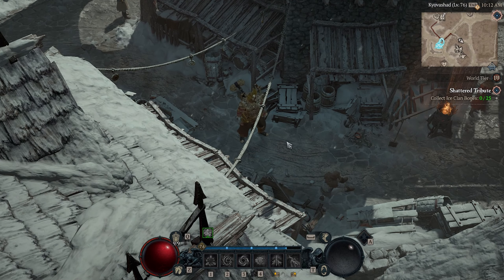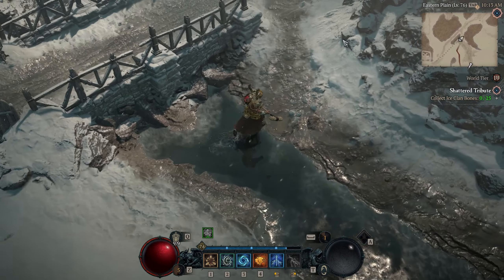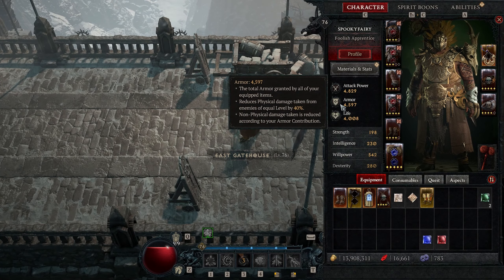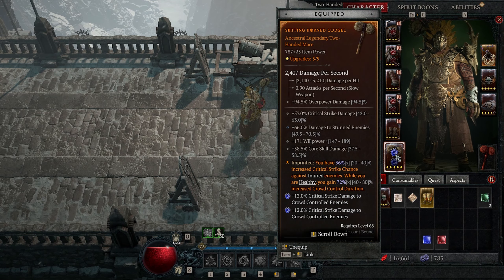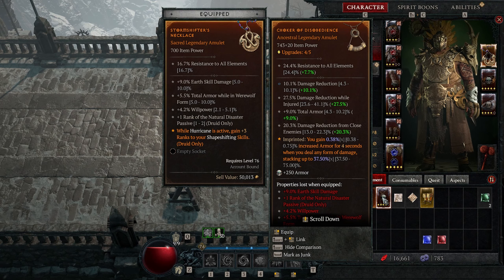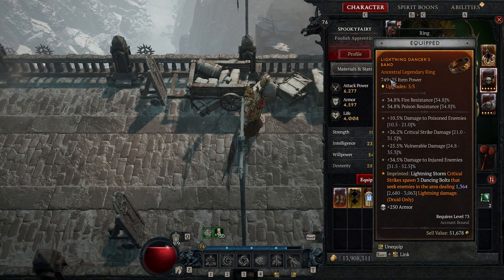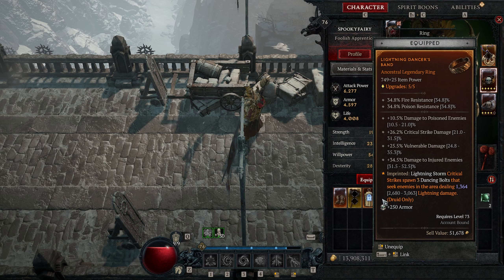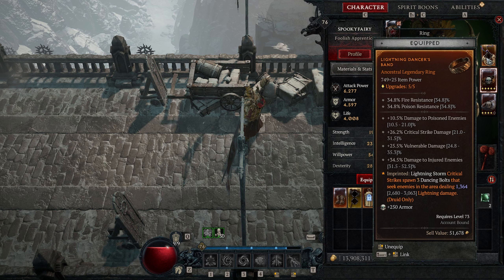DIABLO 4: This ANCESTRAL Unique Helmet made my Storm Druid Build so POWERFUL [Build Progress]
Using the TEMPEST ROAR Ancestral  helmet that makes my Storm skills also Werewolf shapeshifting ones. This opens up a whole new ways to enhance my Druid Storm build in Diablo 4. Sharing my progress. Already cleared    Nightmare dungeons level 27 with ease with it.